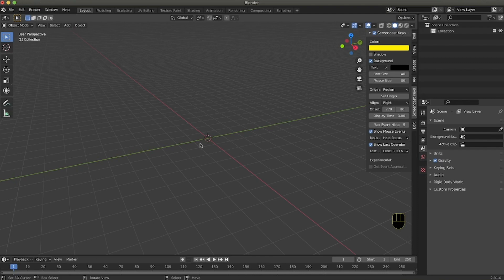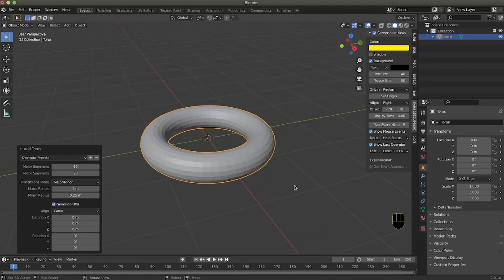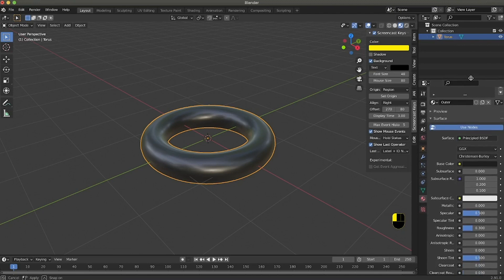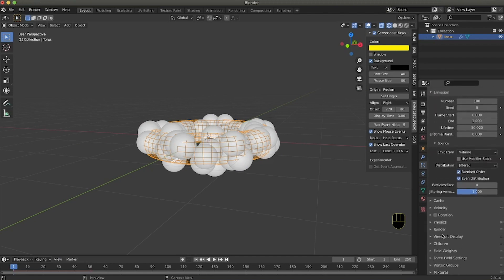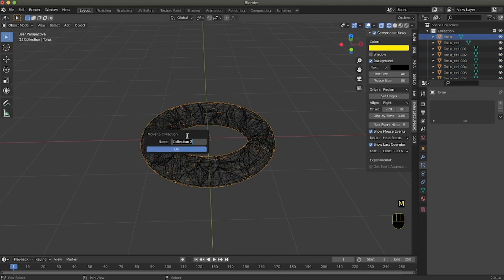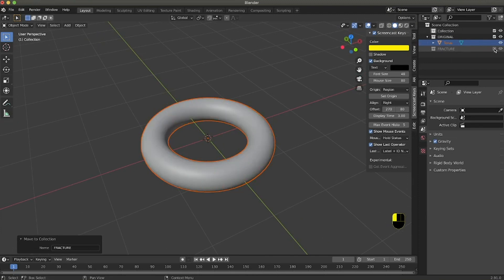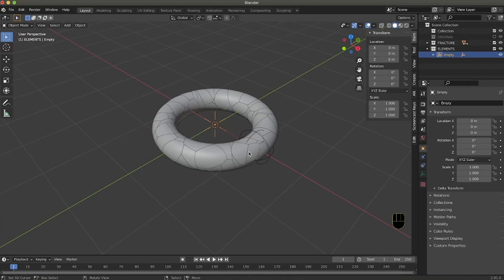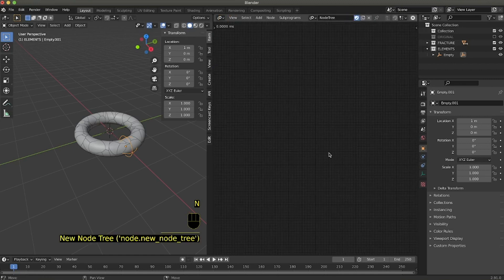Abstract Ring Animation Using Proximity Scale | Blender 2.91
I worked on this animation as a night doodle, but a lot of artists loved it and asked me to work on a tutorial to explain how to create it.
This week I want to quickly teach how to work with proximity objects using animation nodes.